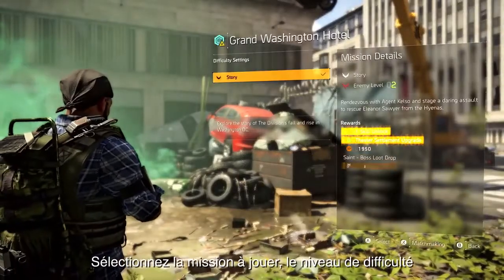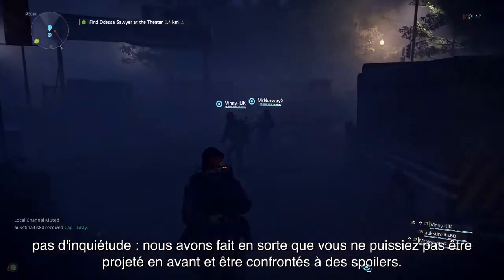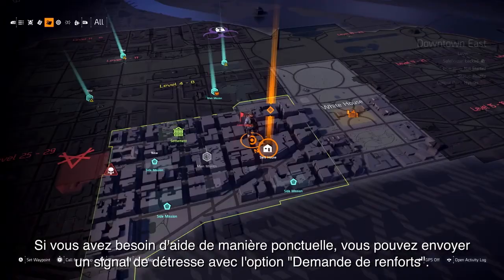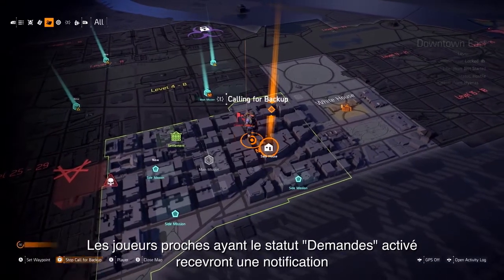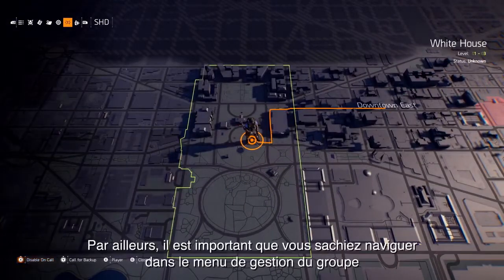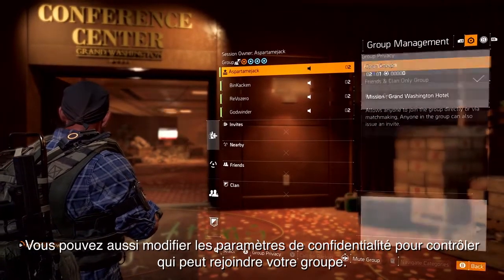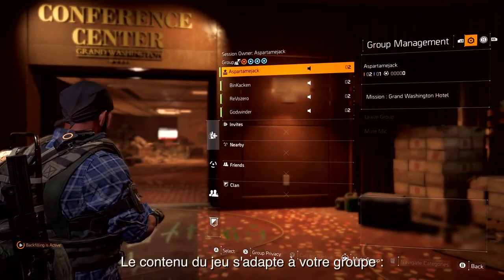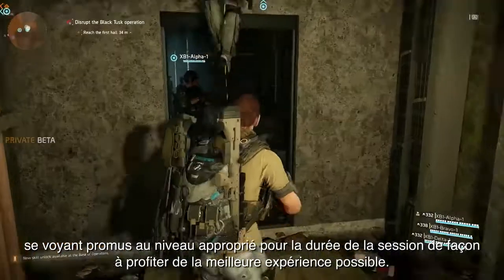The Division 2 Brief d'Agent Matchmaking OFFICIEL VOSTFR HD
Hello everyone, new video on The Division 2 on ytb GWEND56, do not forget to leave a blue thumb and subscribe and activate the bell will be super nice, thank you all.

thank you GWEND56

thank you GWEND56